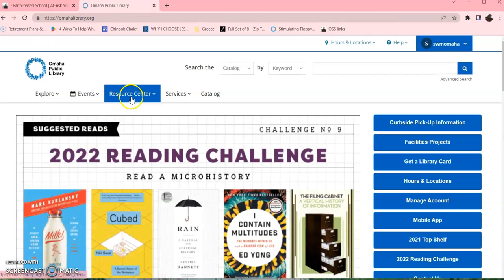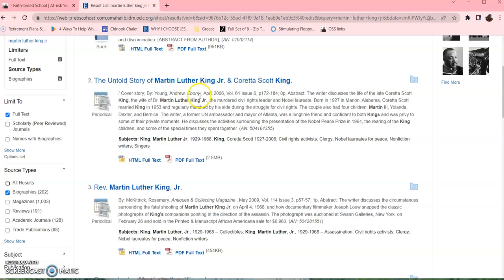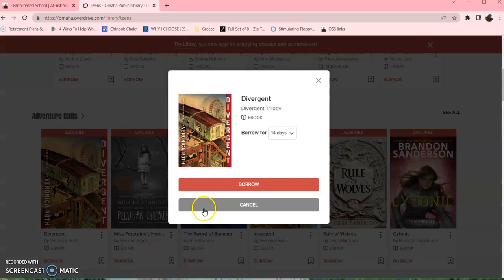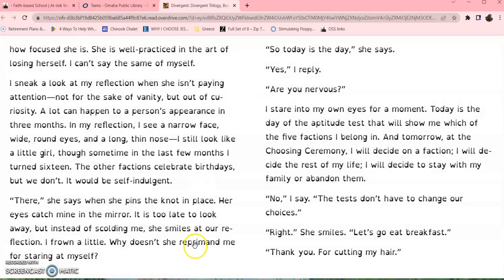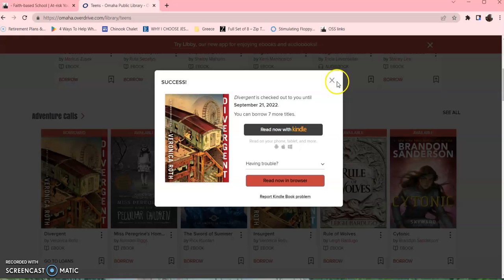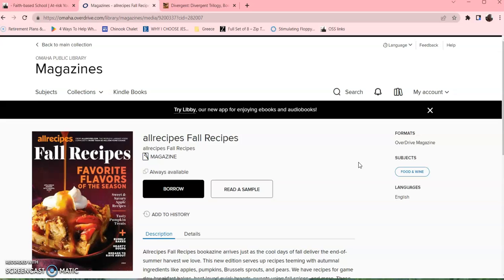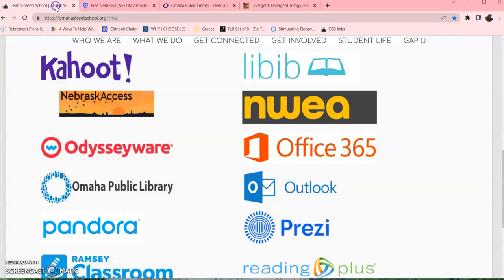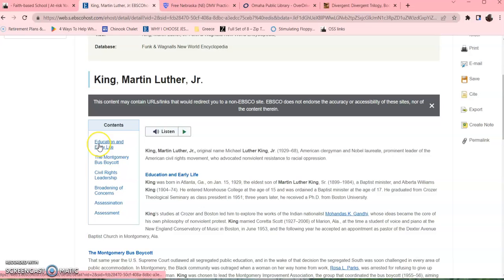OSS OPL Tutorial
Watch this video tutorial to lean about the resources available through your Omaha Public Library account and NebraskAccess